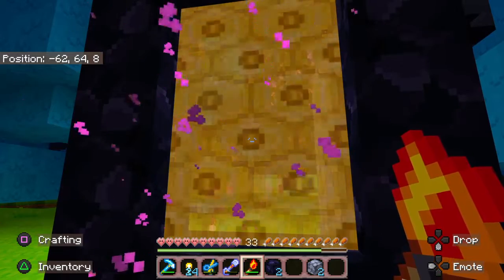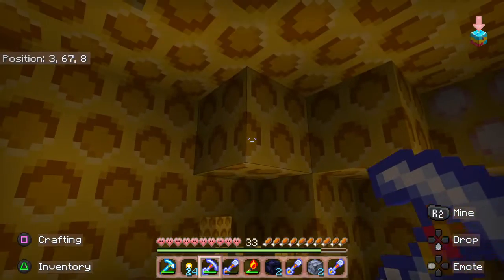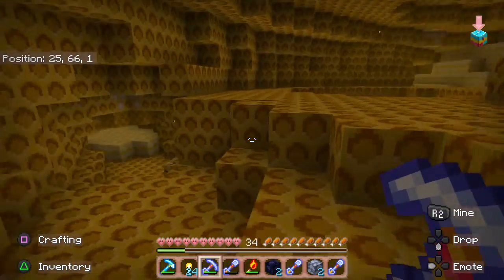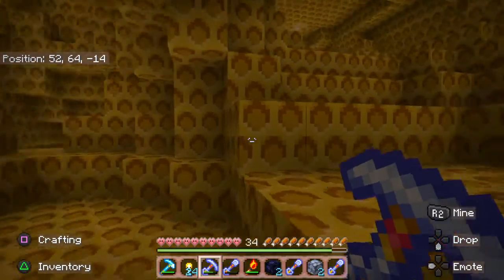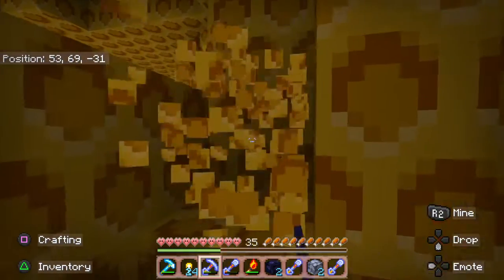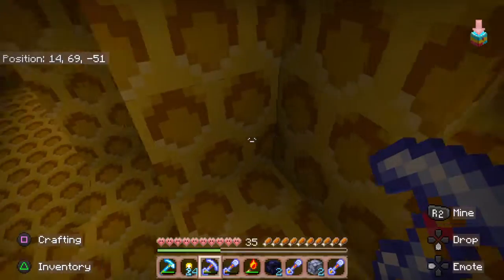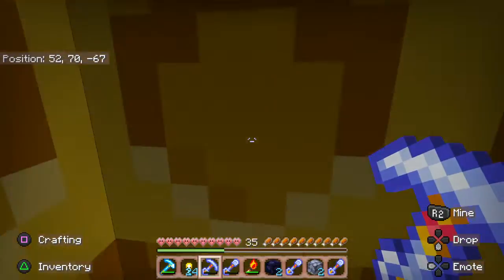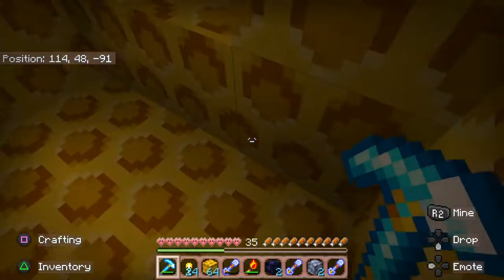Minecraft Going to the Beehive...I Mean Nether #1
Open the portal, sesame seed?